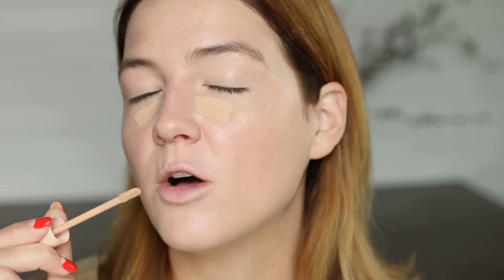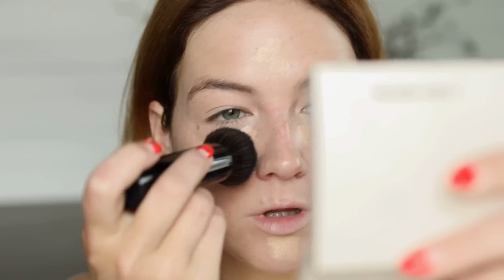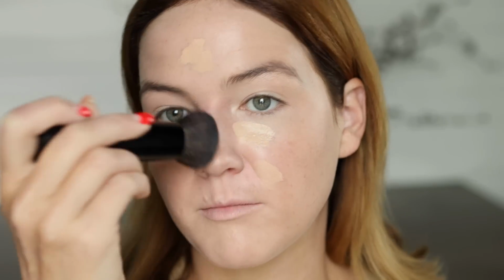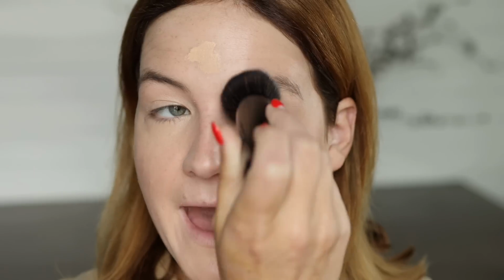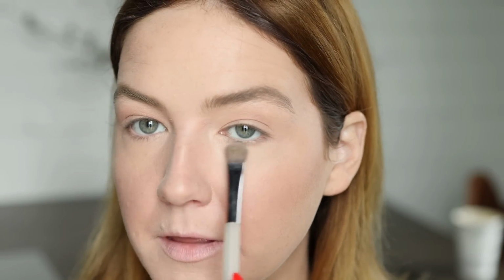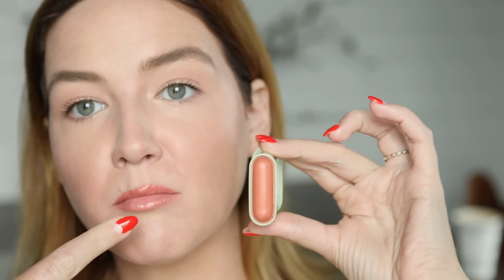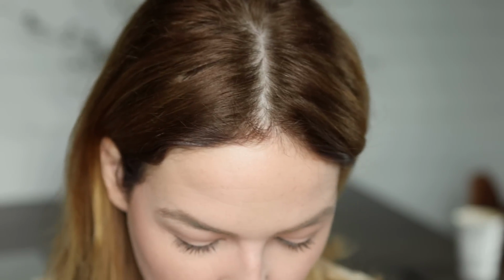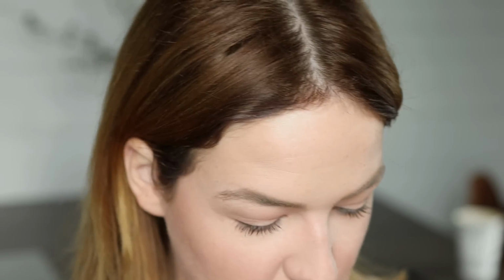Simple Drugstore Glow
No7 Hydraluminous Tint (using Fair but Light would match me better currently)

Sephora Collection Rouge Gel Lip Liner (Creme De La Creme)